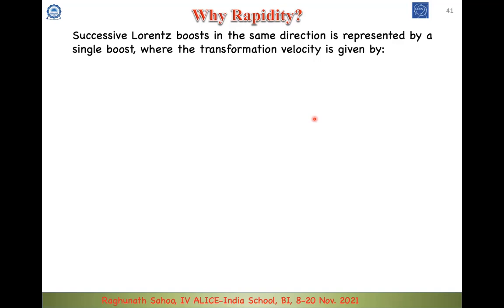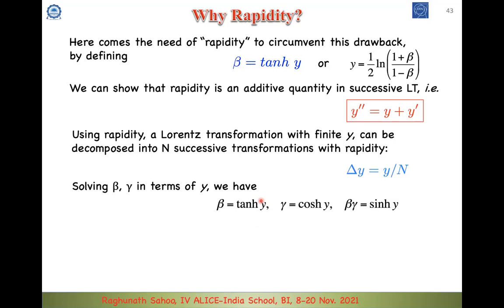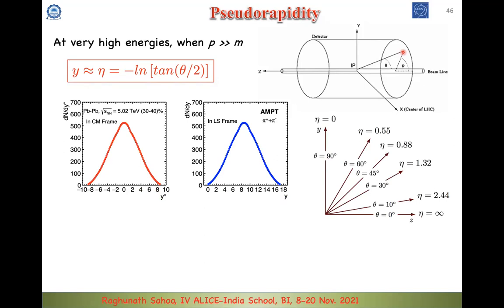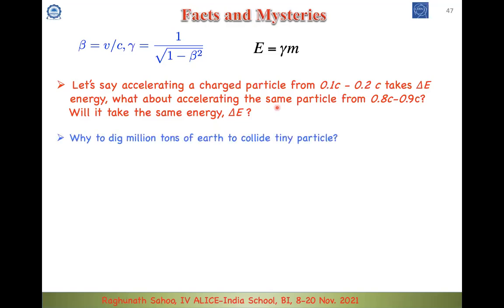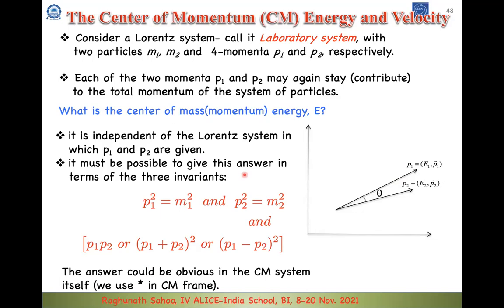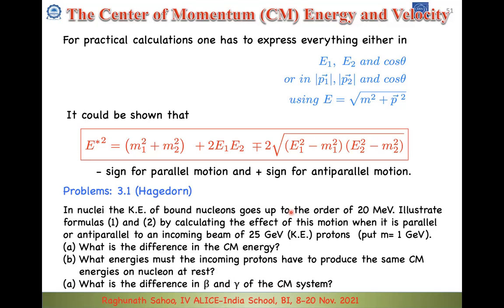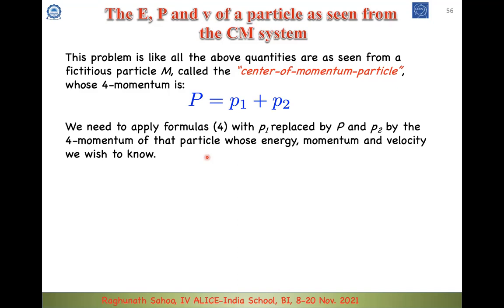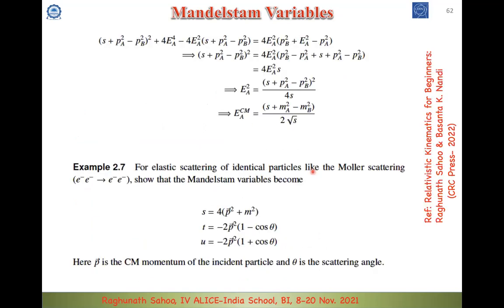Relativistic Kinematics Lecture III by Raghunath Sahoo | IV ALICE-India School on Quark-Gluon Plasma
In this lecture, Prof. Raghunath Sahoo motivates and develops the concept of rapidity — one of the most widely used variables in heavy-ion and high-energy physics — before introducing Lorentz-invariant quantities for two-particle systems.

🔹 Topics covered:
- Why velocity fails as an additive quantity under successive Lorentz boosts, motivating a new variable
- Rapidity defined through hyperbolic functions (cosh, sinh), in direct analogy with ordinary spatial rotation
- Pseudorapidity (η) and its geometric interpretation in terms of the polar angle with respect to the beam axis, including how it maps onto annular regions on a detector
- Why collider tunnels need to be so large (the LHC's 27 km ring, and plans for a 100 km future collider)
- Constructing the Lorentz invariants of a two-particle system (p₁², p₂², p₁·p₂, (p₁+p₂)², (p₁−p₂)²) to derive the center-of-mass energy formula
- A worked problem on how the internal (Fermi) motion of bound nucleons modifies the available center-of-mass energy in parallel vs. anti-parallel configurations
- A brief introduction to the Mandelstam variables s, t, and u for two-to-two particle reactions